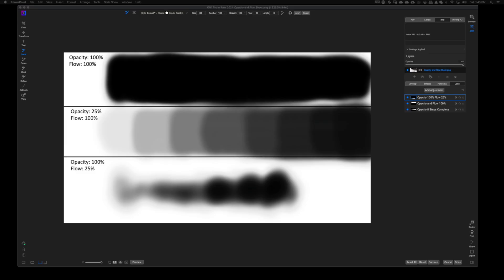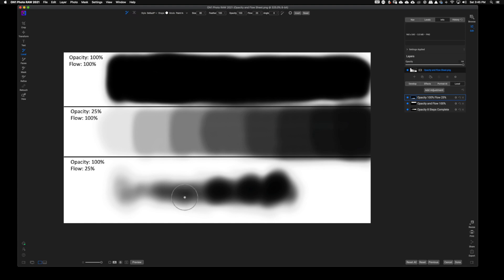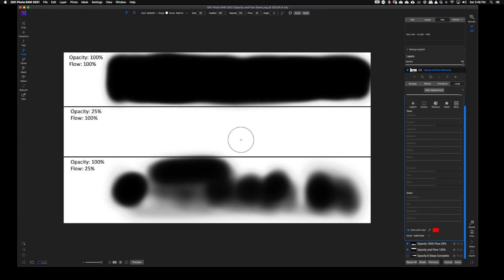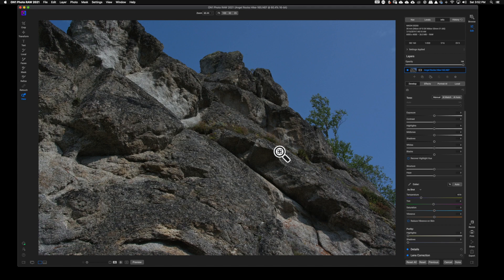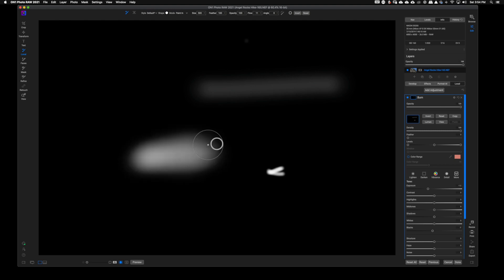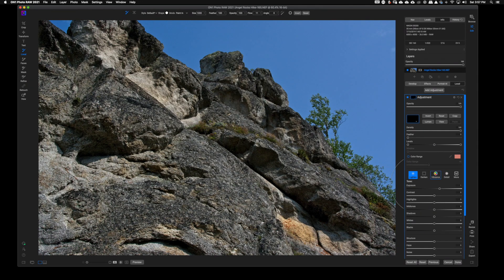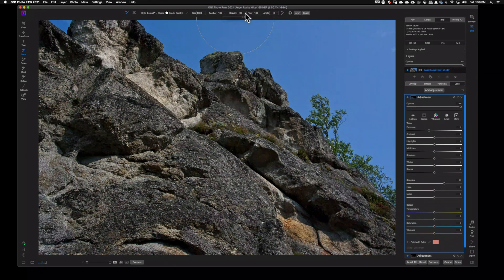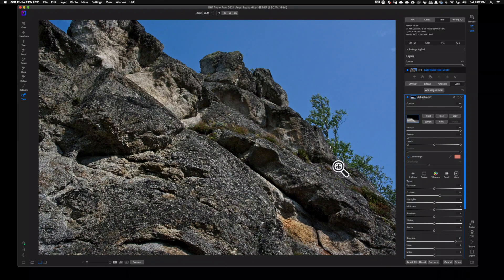Opacity and Flow Explained Which One Should You Use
Opacity and flow are two tools in ON1 Photo Raw that many people wonder about. These tools are found in the brush adjustment tool and today in this ON1 tutorial I am going to show you how to use both opacity and flow on your photos.

Camera Body’s

Lens

Accessories

Computer